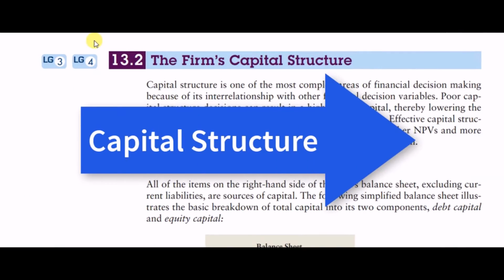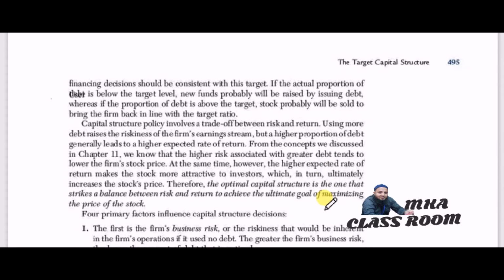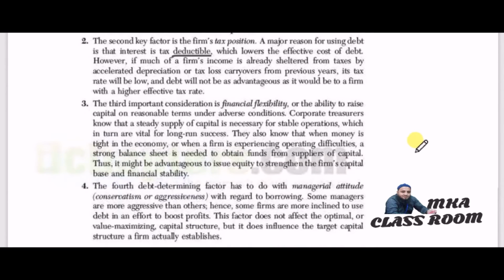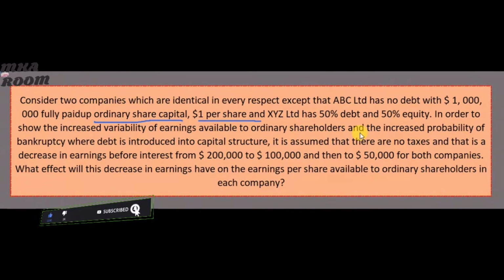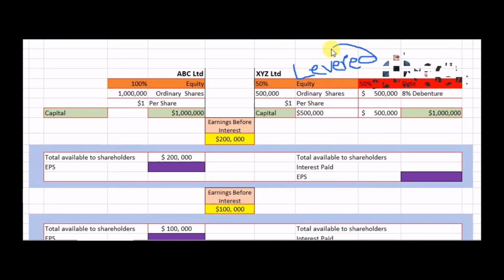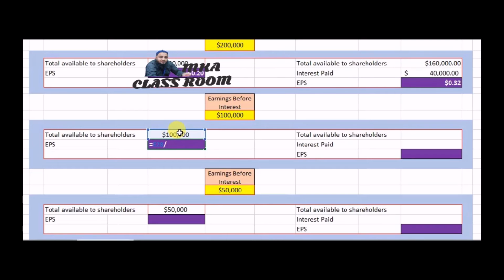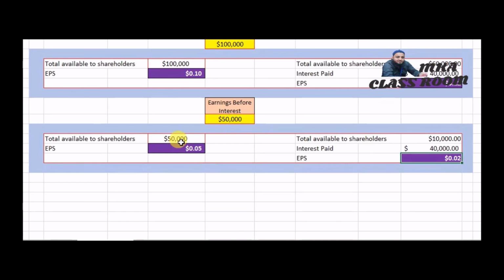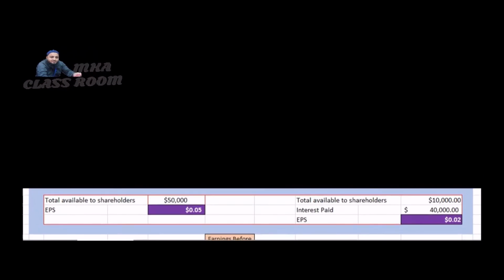Capital Structure An Introduction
Here we will try to describe:
Introduction of Capital Structure